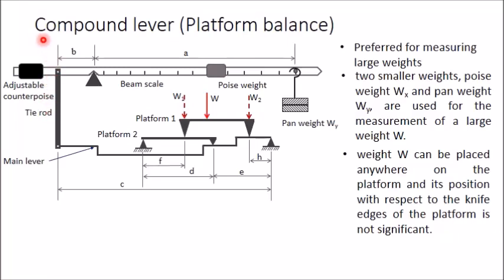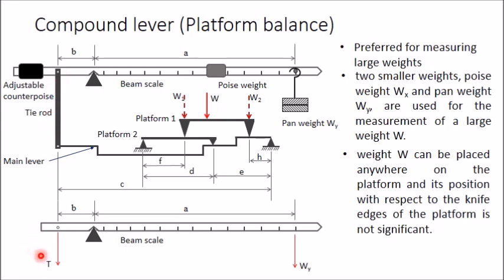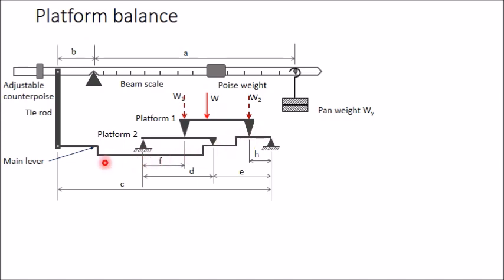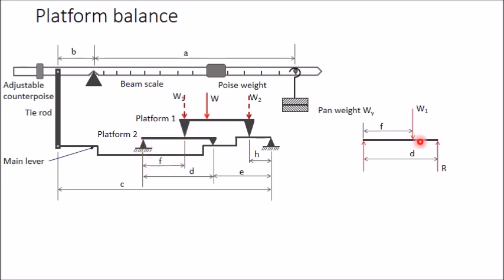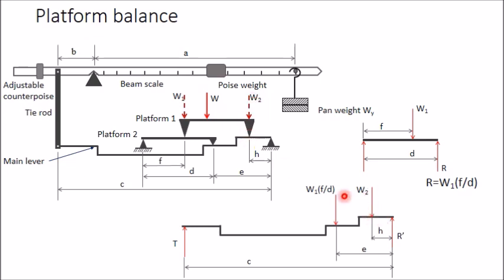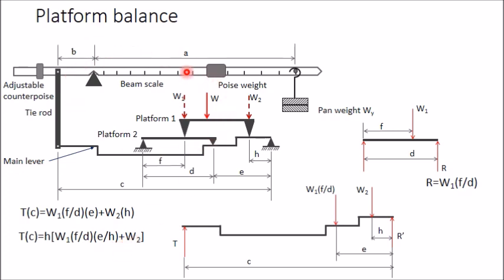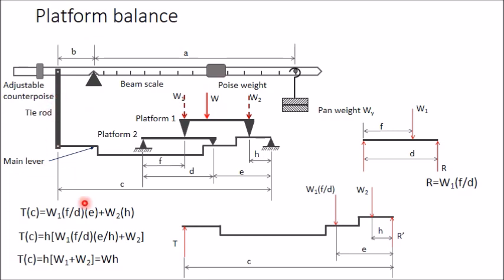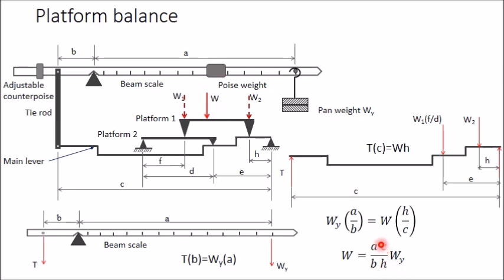Force measurements: Direct methods 2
A platform balance for measuring the weight of trucks ( weigh bridge) is explained.